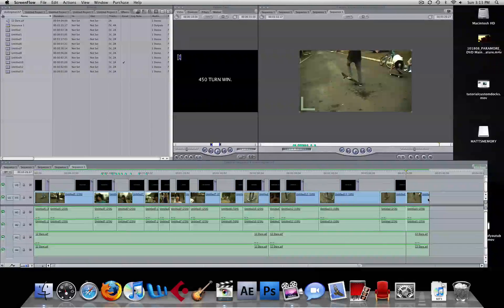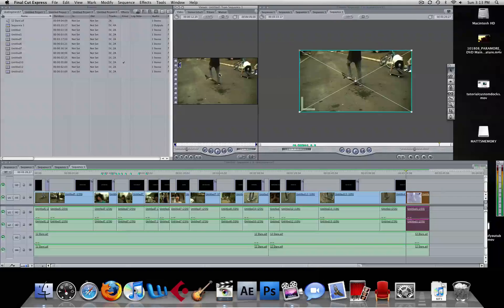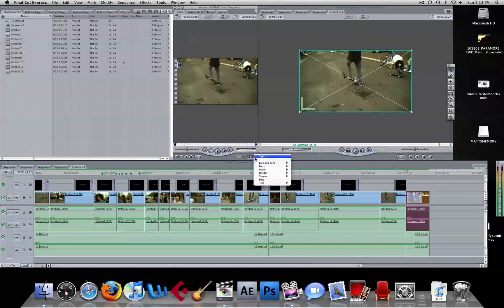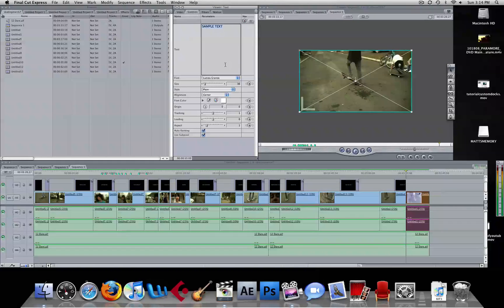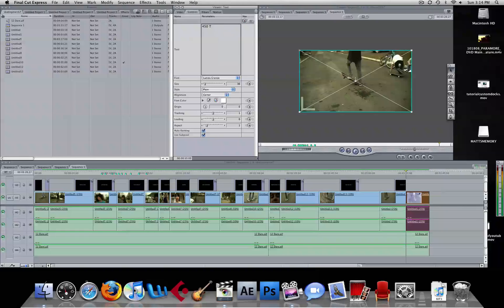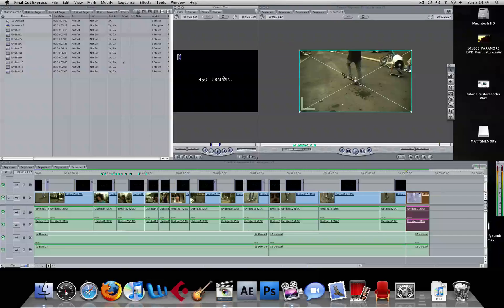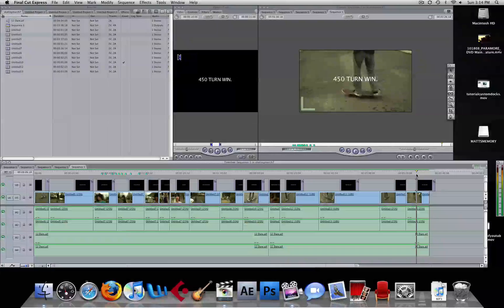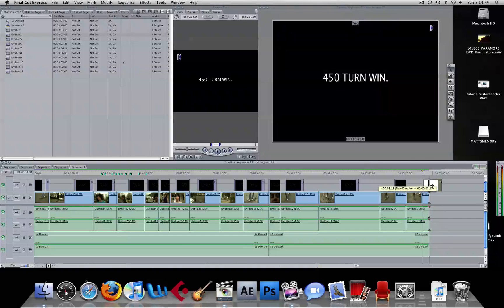FCE Tutorial: How To Add Text to A Project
Very simple and easy.
Needed:
FCE